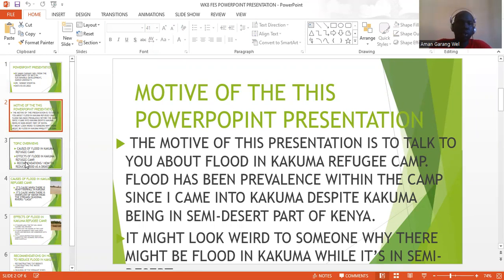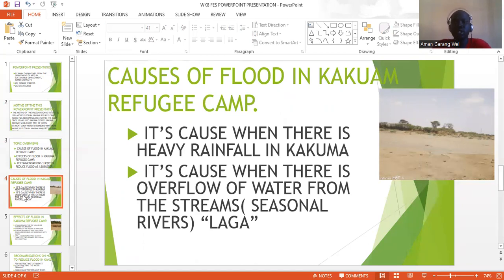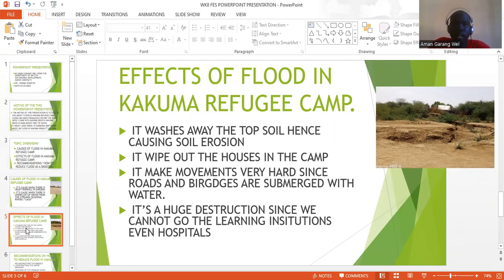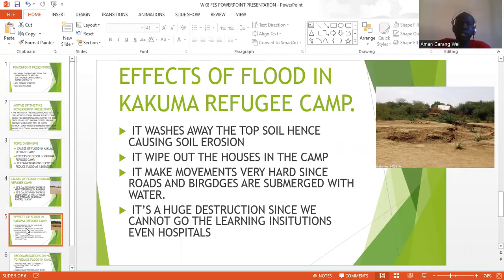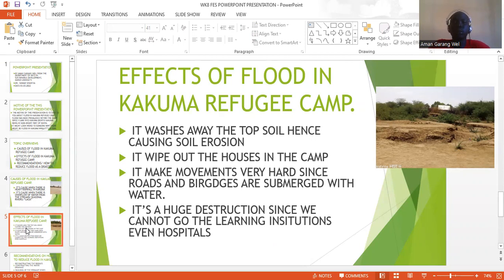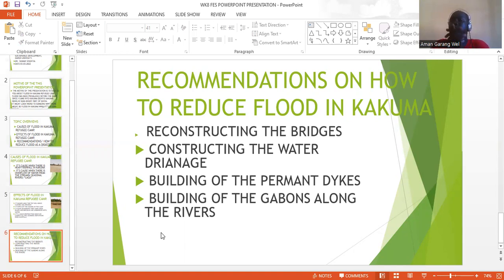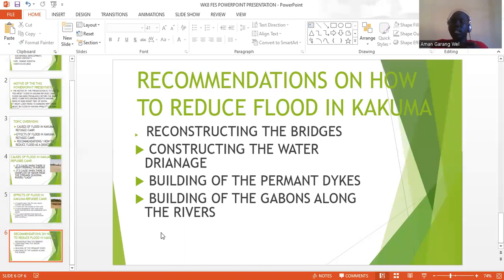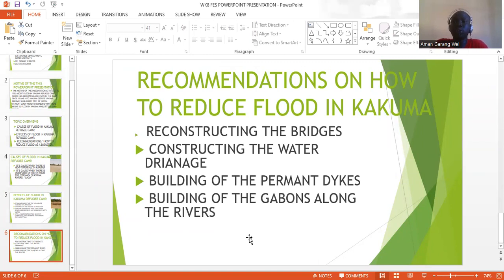POWERPOINT PRESENTATION ON FLOOD IN KAKUMA